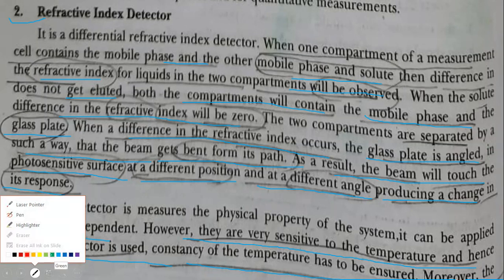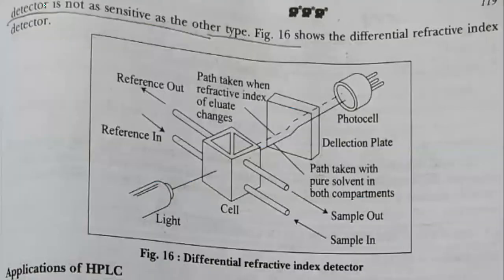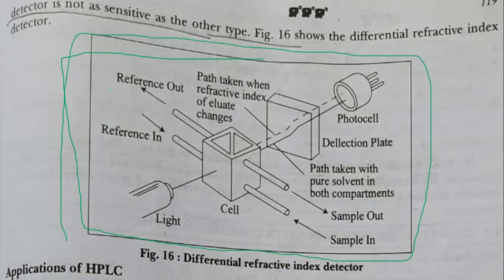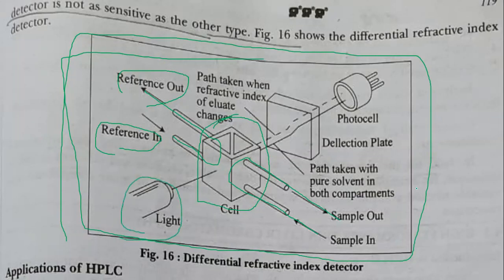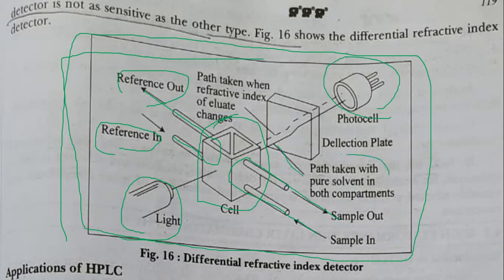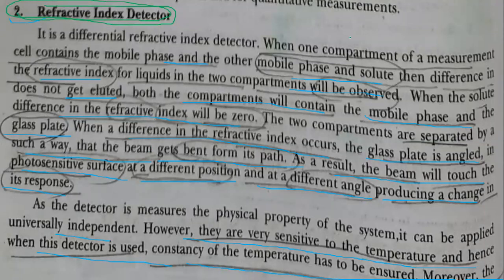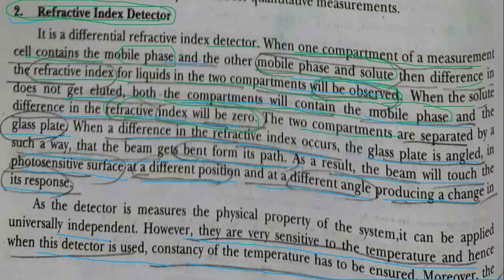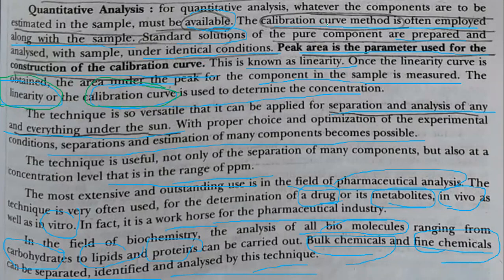SEPARATION METHOD LECTURE -11